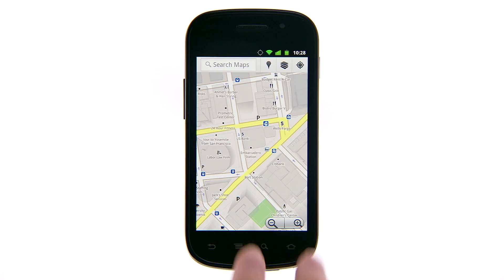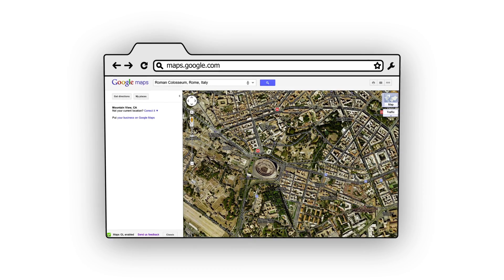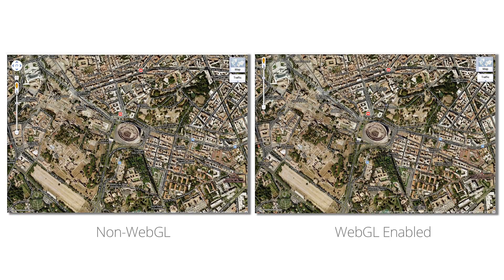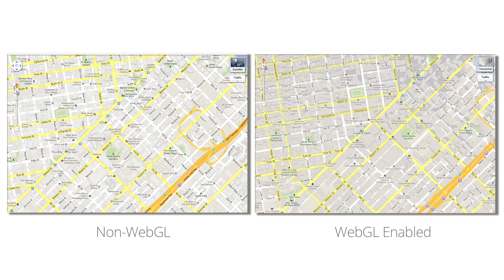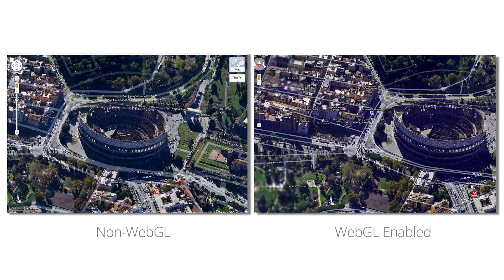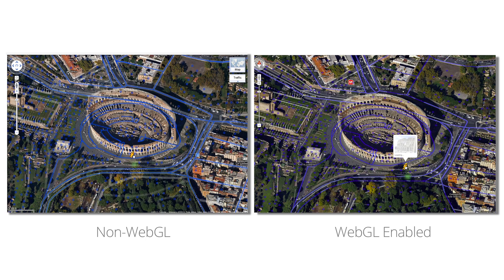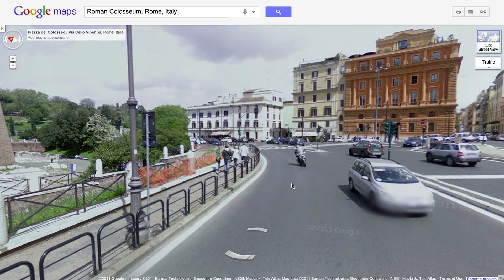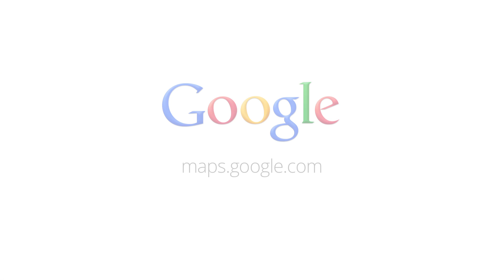Google Maps meets WebGL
Using WebGL technology, Google MapsGL is an experimental project which enables a richer maps experience with immersive 3D buildings, smoother transitions between imagery, fluid transitions into Streetview and more, directly in your browser and all without a plugin.